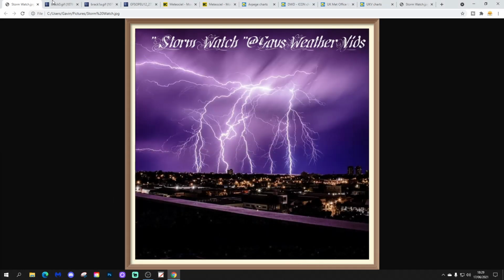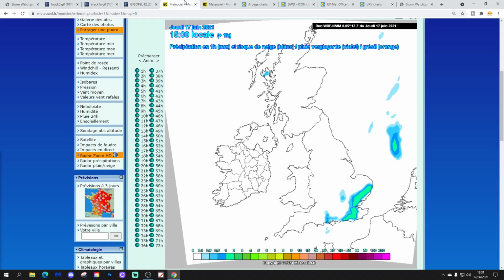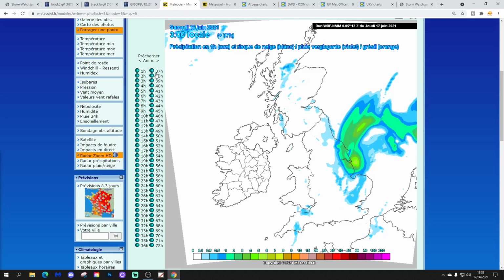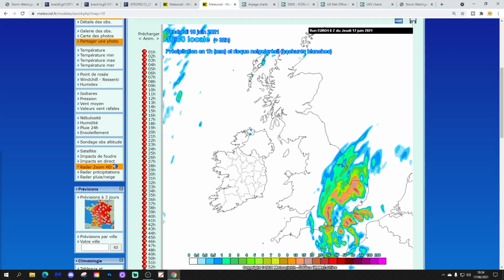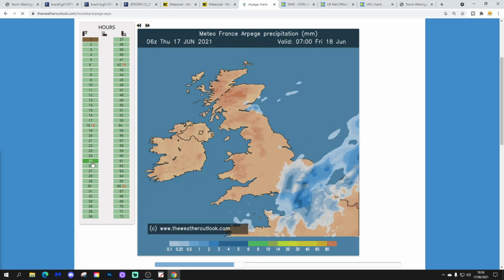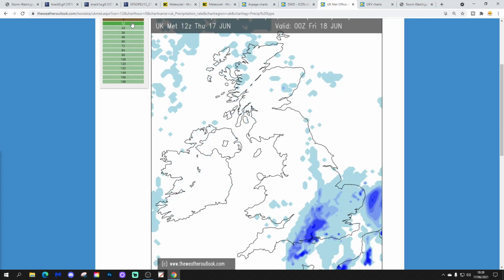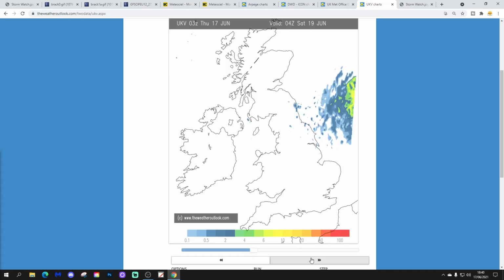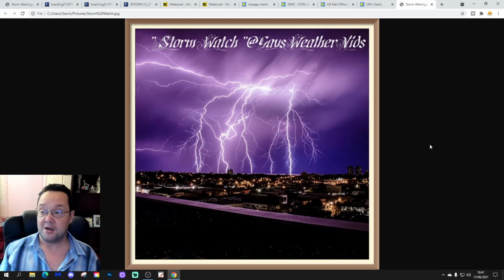Storm Watch (Thursday 17th June 2021)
Welcome to Storm Watch.

A thundery area of low pressure will sit just to the south east of England bringing a risk of more heavy showers and thunderstorms with torrential downpours in some parts of the south and east.But where will the heaviest rain and greatest risk of storms be???

Check out Storm Watch to find out...

💡  Video Credits: 💡

💡  GWV Links: 💡

Storm Watch (Tuesday 15th June 2021)